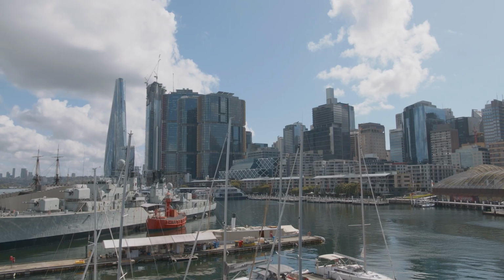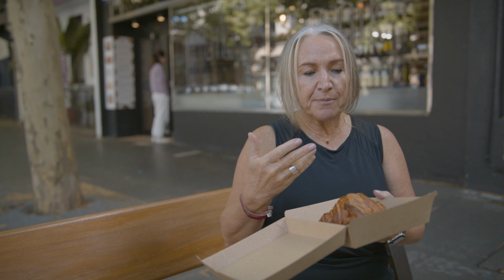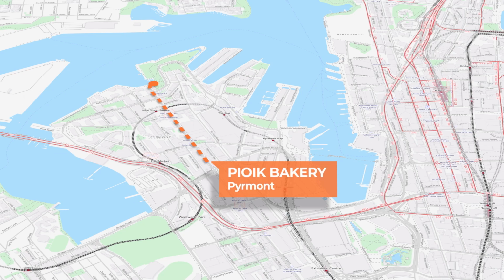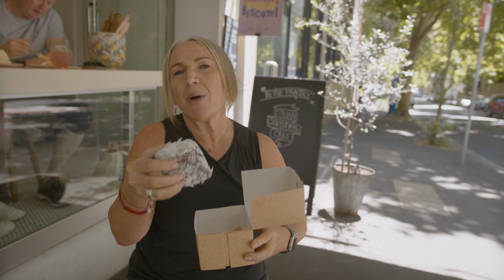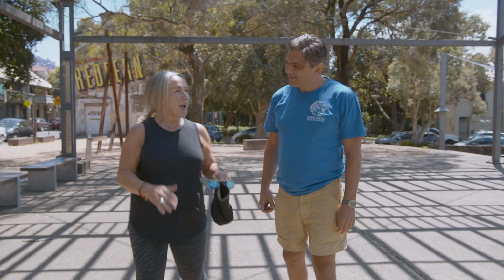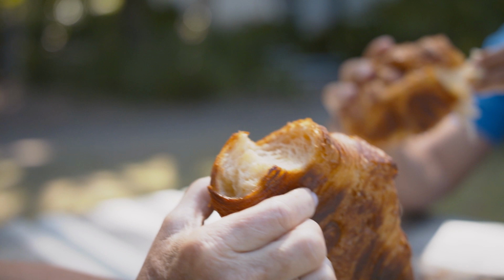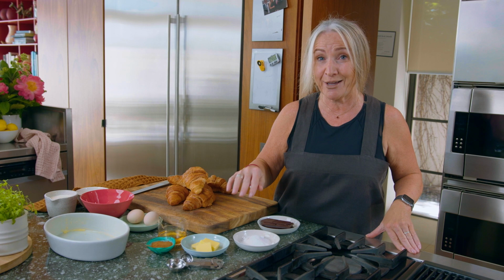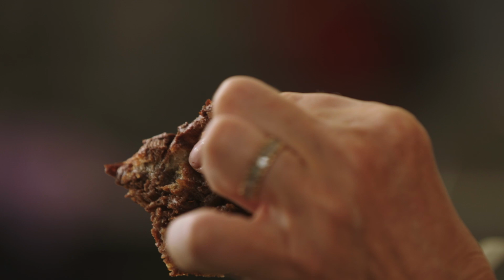EPISODE 2 - THE CROISSANT: Exploring the best croissants in Sydney feat. Pierre ‘Pepe’ Issa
Lisa invites YOU on a journey from Pyrmont’s Pirrama Park through inner city Sydney for magnificent buttery croissants from her favourite bakeries and then home to her kitchen for a decadent chocolate croissant bread + butter pudding.

Simple, classic buttery French croissants, golden and crisp on the outside and soft, doughy, and a little elastic on the inside. Traditional croissant-making folds and layers sweet yeasted dough with sheets of butter - it’s called lamination; the whole process of kneading, rolling, folding, resting, shaping, rising and baking can take several days.

First stop is the extraordinary Pioik, a family-run bakery that specialises in small-batch croissants, sourdough and pastries. Lisa falls head over heels in love with their flaky, glossy croissants and then dives into their unique savoury cheese, honey and zaatar scroll.

Next is one of our favourite artisan bakeries in the country - Flour and Stone. We meet baker and founder Nadine Ingram and Viennoiserie Chef Lizzie to learn about the extraordinary community they have created from one beautiful bakery in Woolloomooloo.  You can actually taste the love in their baked goods!  The plain croissants are perfect, the almond croissant is ridiculous, and the panna cotta lamingtons with ruby berry compote are next level!

Lisa teams up with the gorgeous Pierre ‘Pepe’ Issa, founder of the Pepe Saya Butter Company, which specialises in hand churned small batch butter. Together they walk the streets of Redfern and head to  Wild Cockatoo Bakery, where Baker Ray Chalmers shares some insight into his exceptional golden and crisp-edged croissants, which take three whole days to make! Listen for the crunch and let us know if you’d also like your croissant shmeared with butter.

Finally, come home with Lisa to find out how to make perfect croissants better (or what to do with those extras you just couldn’t finish!), with rich dark chocolate, eggs, cream and a little rum to make a decadent and luxurious pudding with a crunchy top and velvety custard base. Whose mouth is watering now?

Join Lisa for 13,900 steps, three croissants, a panna cotta lamington, a labneh and honey scroll, and a fat slice of walnut and apricot bread (with Pepe Saya butter!) on Walking up an Appetite!
RECIPE: CHOCOLATE CROISSANT PUDDING
A decadent, do-ahead dessert that will quickly become a favourite.
You do not necessarily need your best croissants for this recipe - any croissant works well.

80 g dark (70%) chocolate, chopped
250 ml (1 cup) cream
1 tablespoon dark rum
60 g (1/4 cup) white sugar
40 g (2 tablespoons) unsalted butter
pinch of ground cinnamon
2 eggs
4 croissants (about 300 g total), each cut into 6 pieces
cocoa powder, for dusting (if you wish)

Start this recipe the day before (or at least several hours before). Grease a 1.5 litre (6 cup) ovenproof dish (you need one which will fit the sliced croissants snugly).

Place the chocolate, cream, rum, sugar, butter and cinnamon in a very large heatproof bowl over a saucepan of simmering water (or you can do this gently in the microwave). Heat gently until the chocolate is melted and all the ingredients are dissolved. Remove from the heat and allow to cool slightly. Whisk the eggs and add the egg mixture a little at a time and combine well.

Add the sliced croissants to the mixture and toss to combine, making sure all the croissant slices are fully soaked. You may have to do this in batches.
Put the soaked croissants into the prepared dish, in overlapping layers. Pour any remaining mixture evenly over the top.
Cover and place in the fridge for 24 hours.

When you are ready to serve, preheat the oven to 180°C/350℉.
Cover the dish with foil and bake for 25 minutes, then remove the foil and cook for a further 25 minutes until the edges are starting to brown. Remove from the oven and let the pudding rest for at least I0 minutes before serving.
Dust with cocoa if you wish and serve with vanilla ice cream or cream.

Serves 6, generously

With heartfelt thanks to Philip Carr for this amazing recipe. The original version was published in Monday Morning Cooking Club - the food, the stories, the sisterhood (2011).
ABOUT WALKING UP AN APPETITE
Lisa Goldberg, cookbook author and food lover, uncovers the city's culinary secrets, sharing 3 irresistible & mouth-watering versions of the same dish in each episode.

Chapters
00:00 Intro
02:38 Pioik Bakery
05:40 Flour & Stone
09:08 Pierre 'Pepe' Issa Interview
11:23 Wild Cockatoo Bakery
14:48 Lisa's Croissant & Butter Pudding